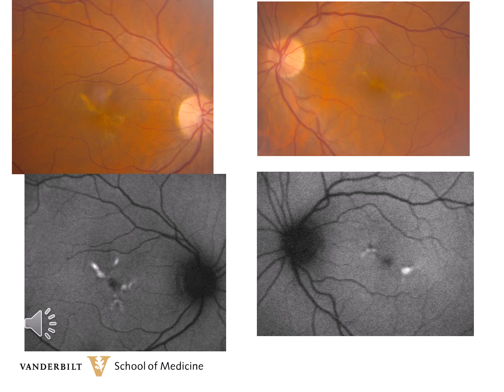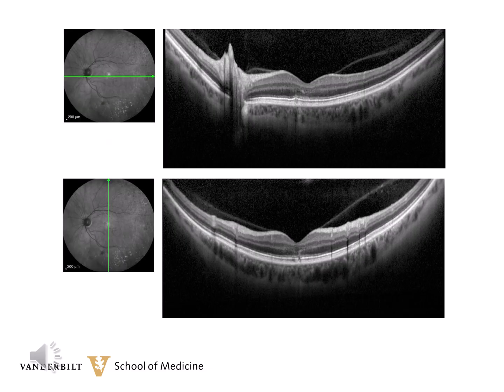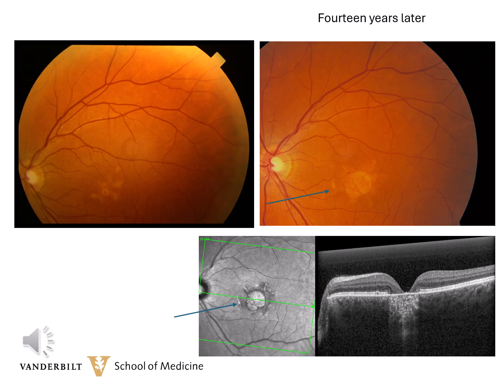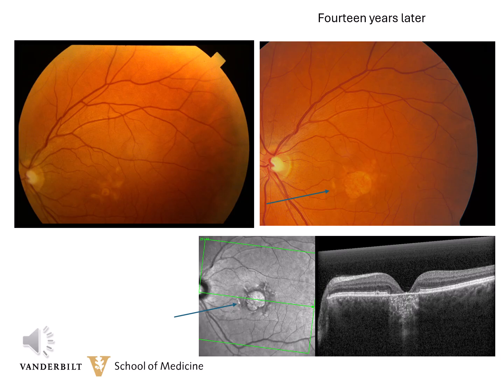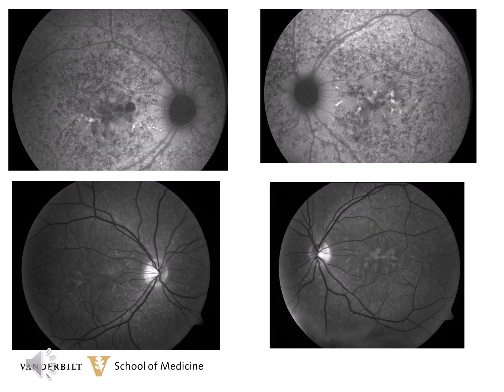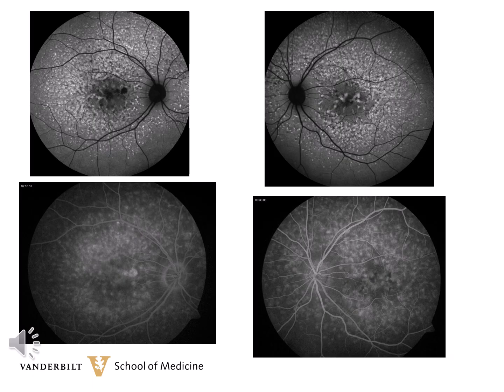Pattern Dystrophy Part 3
Butterfly-Shaped
Fundus Pulverulentus
Central Areolar Sclerosis